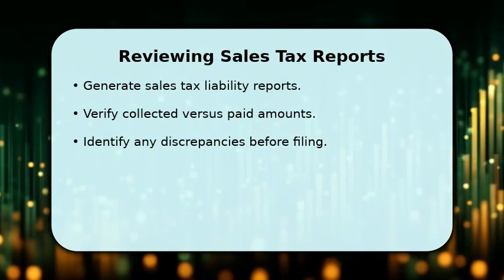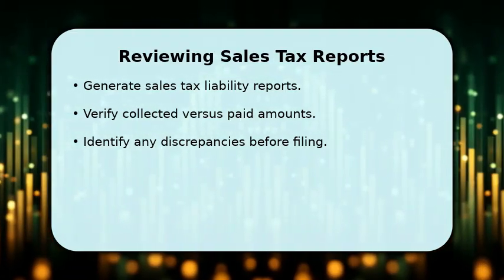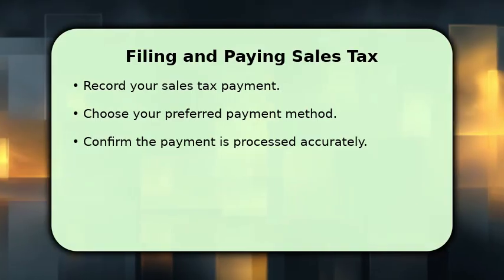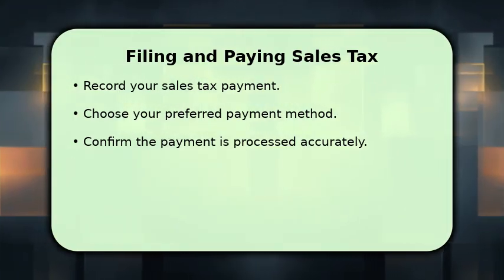How To File Sales Tax In QuickBooks Online - Easy Guide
Are you a small business owner struggling to file sales tax in QuickBooks Online? This easy guide will walk you through the step-by-step process of setting up and filing sales tax returns in QuickBooks. From creating a sales tax account to reconciling your sales tax liability, we'll cover it all.